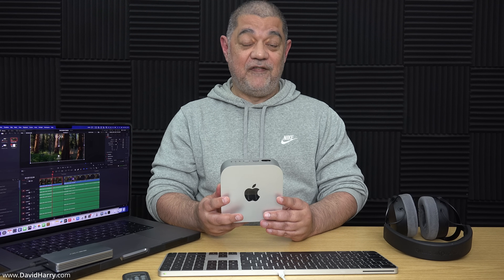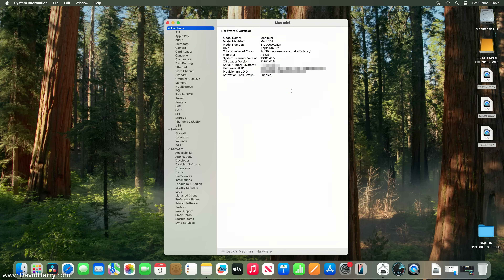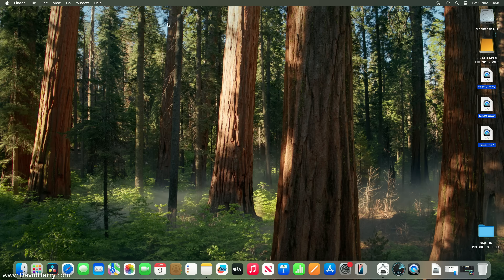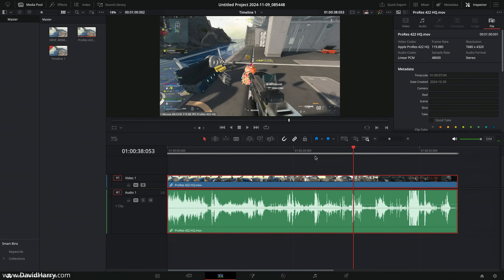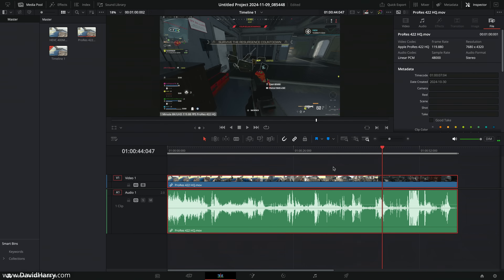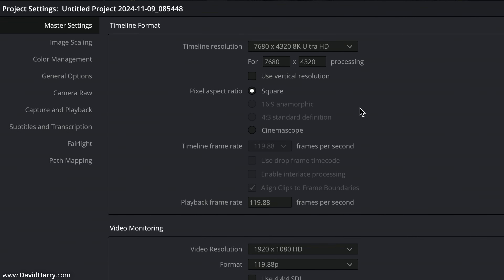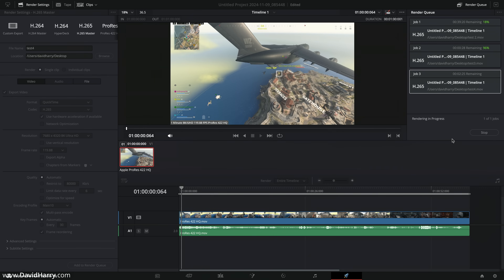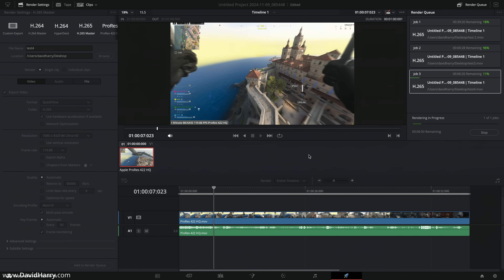M4 Pro Mac Mini Crash Problems When Exporting Video With DaVinci Resolve Studio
Cheers,
Dave.